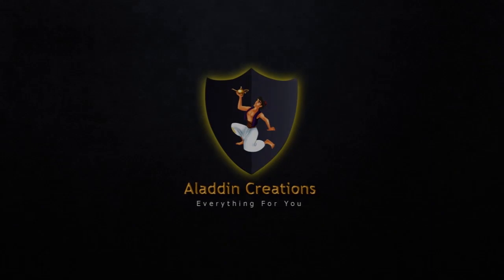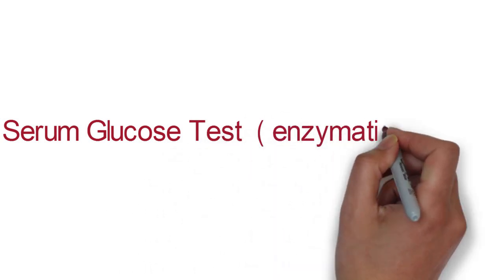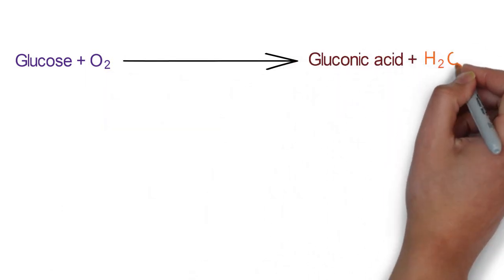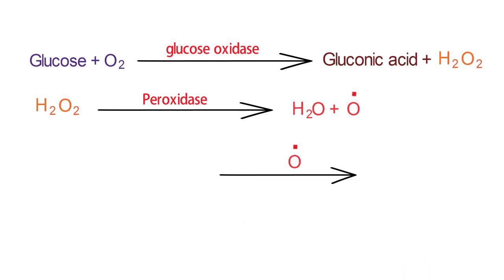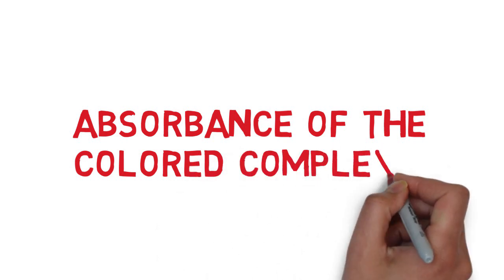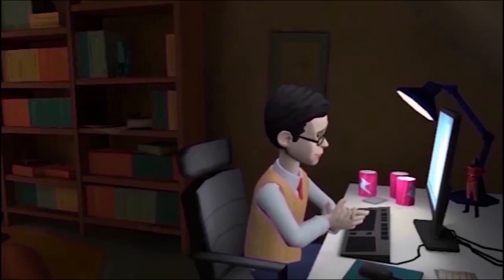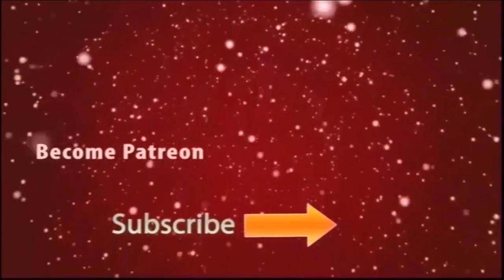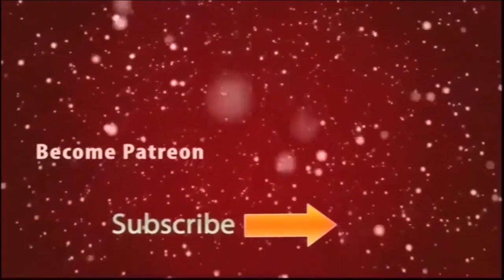Serum Glucose Test Principle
My Name Is Kavindu Lakmal  , Medical Laboratory Science Student From the University Of Peradeniya.

HELP ME !!!